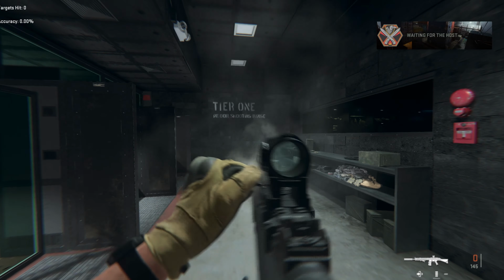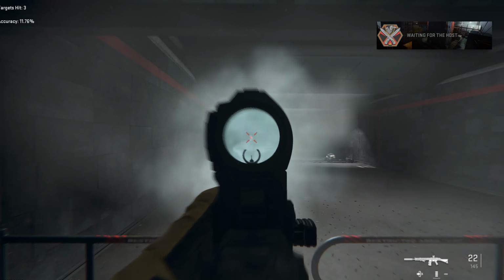UPDATED Warzone 2 PLUG N PLAY Gamepack! PS5/XBOX SERIES AIMBOT SCRIPTS!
cronus zen,cronus zen xbox,cronus zen ps5,sticky aim,aimbot,aimlock,taylordrift,warzone 2,mw,mw2,lethal panda,cronus,0 recoil,aim assist,headshot assist